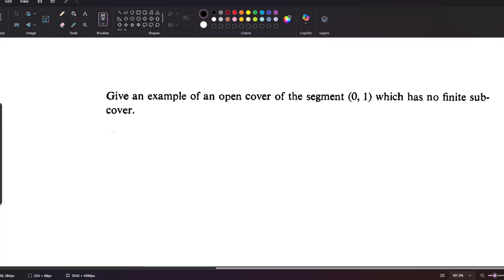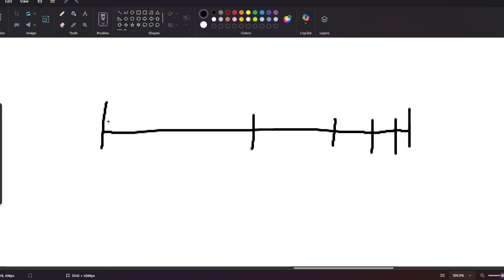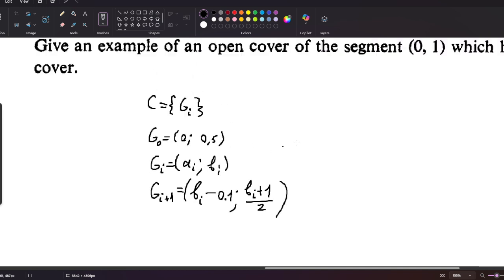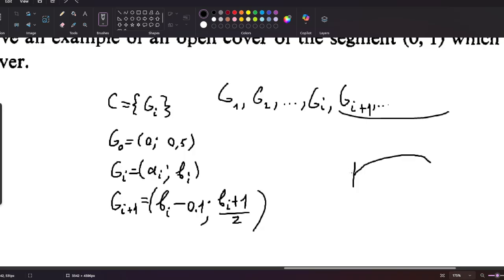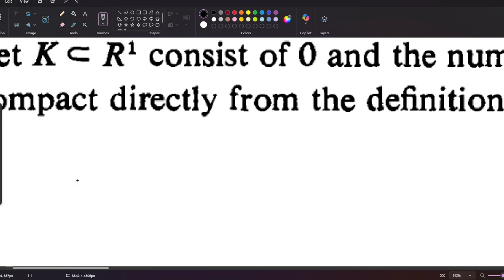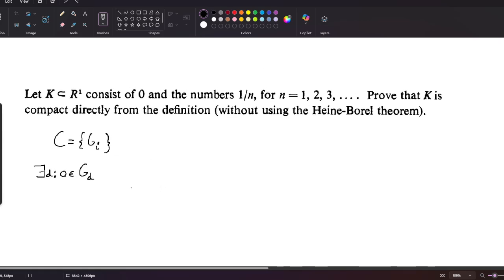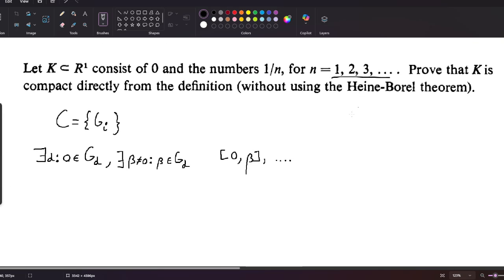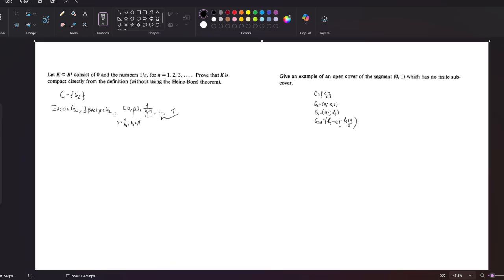solving math problems until i get a girlfriend day 30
sleep is for the weak